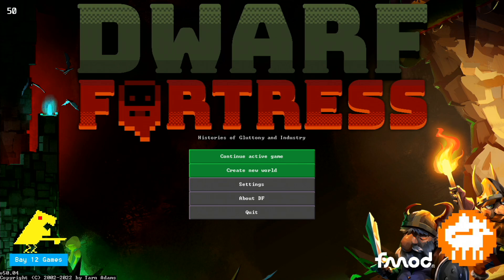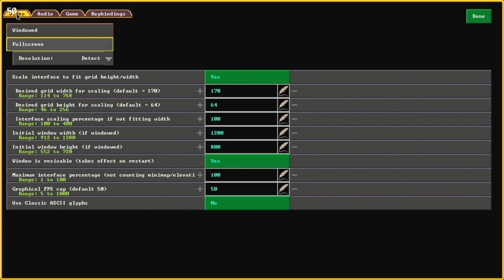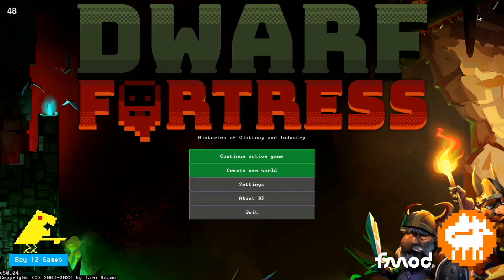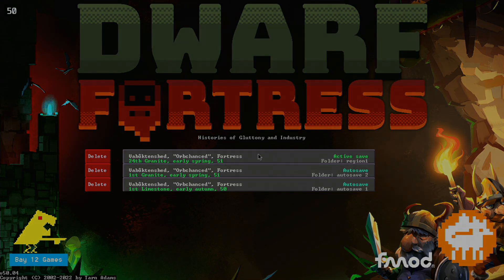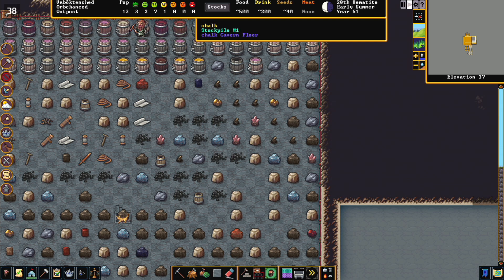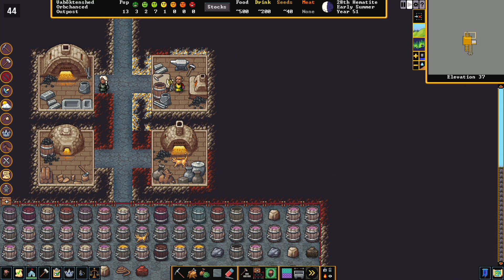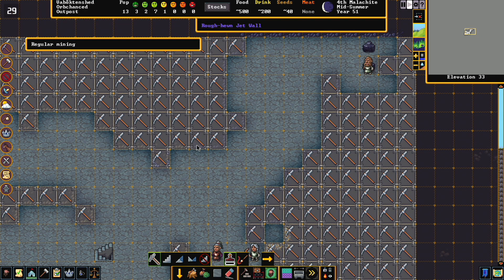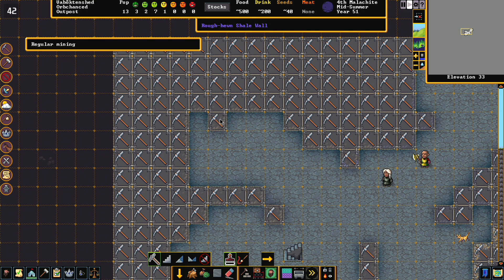Dwarf Fortress On The Steam Deck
Today ACE shows how the Steam Deck plays the Steam version of Dwarf Fortress.  The game runs right out of the box and the footage shows the game running on default settings for the system.